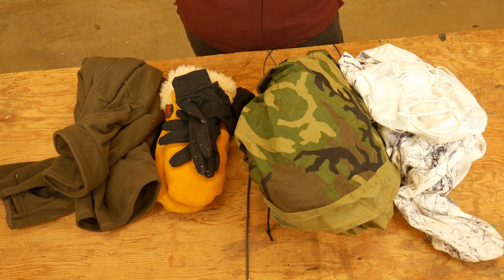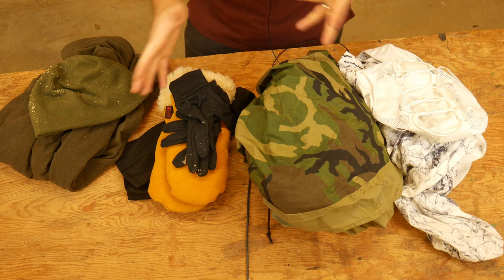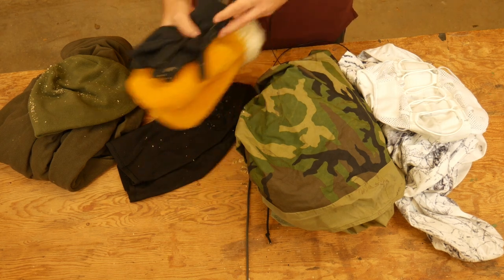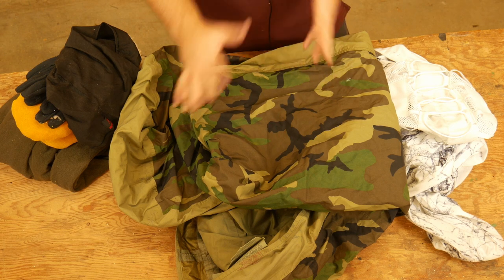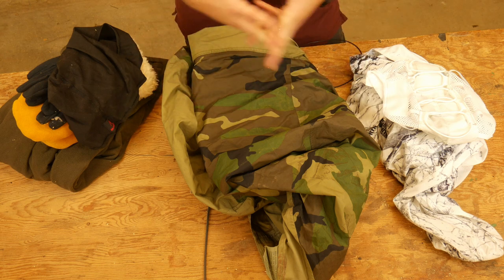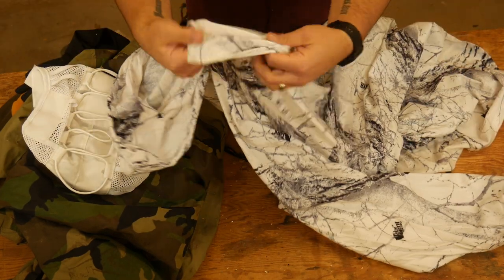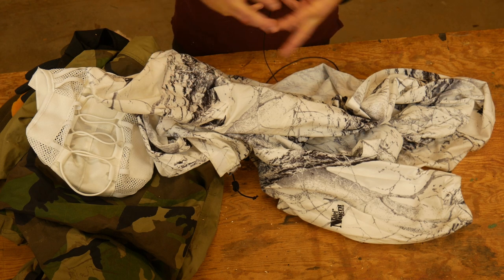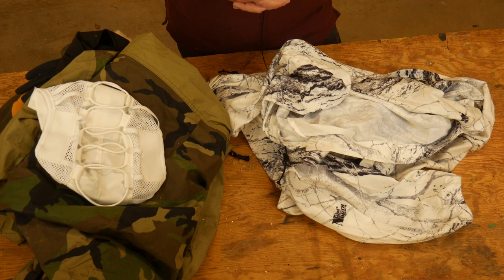American Minute Man Gear Part 6: Winter Gear Considerations